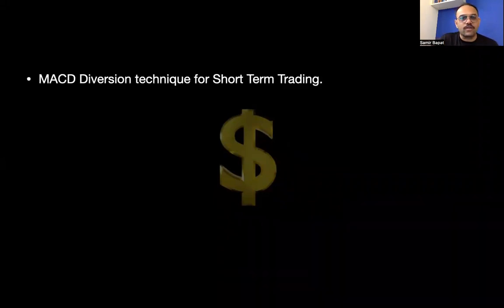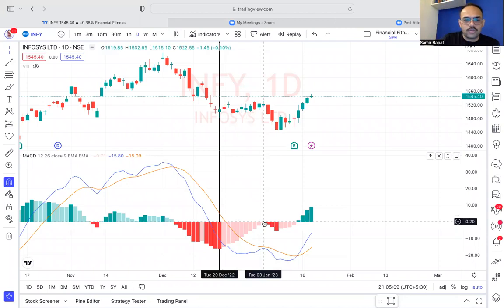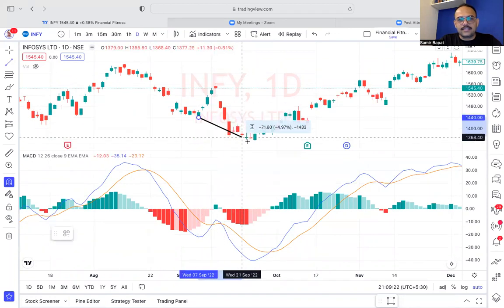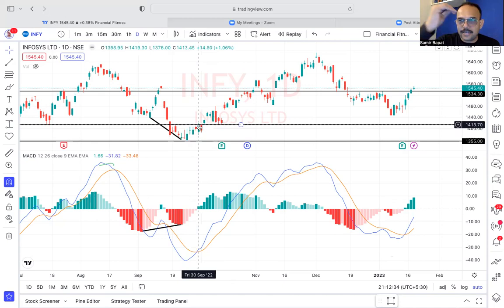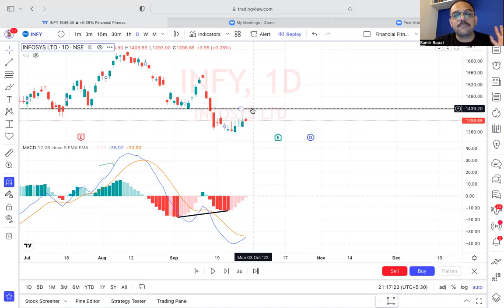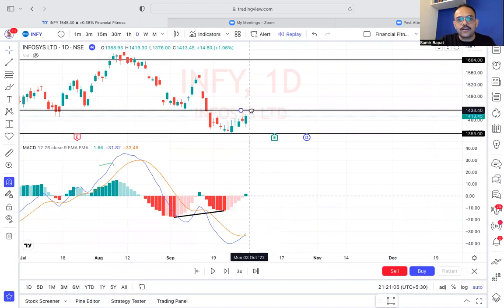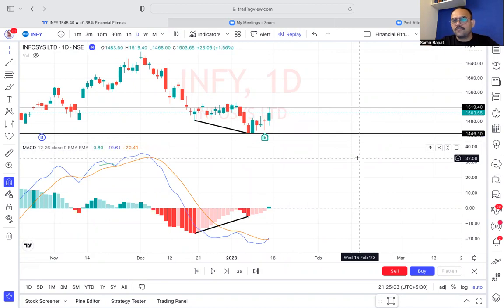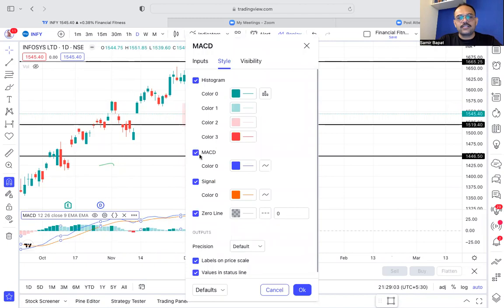Highly Successfull MACD & Price Action Divergence Trading Techneque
MACD | Strategy | Stock Markets | Highly Successful | Price Action